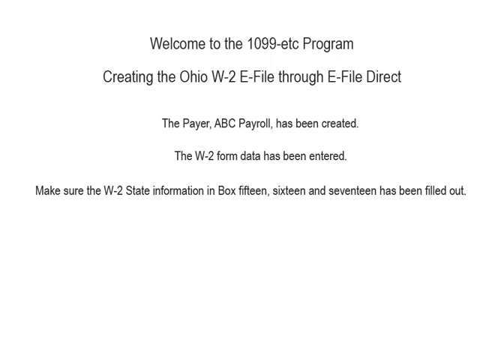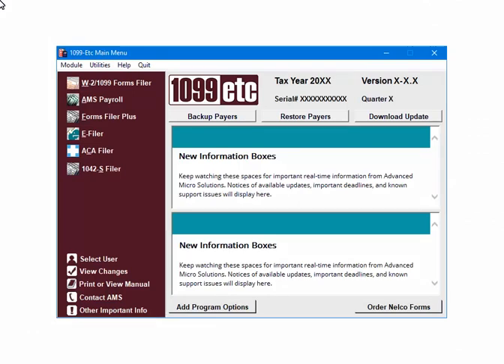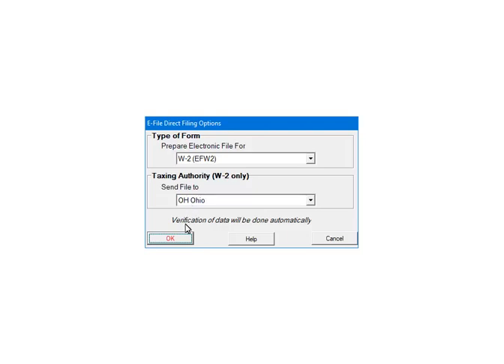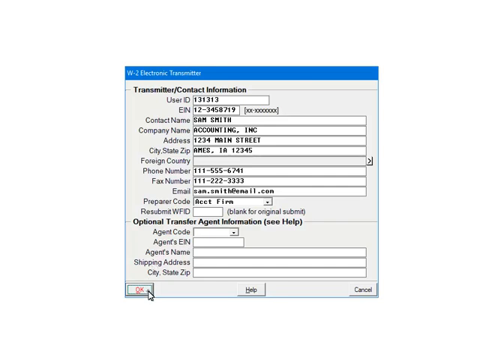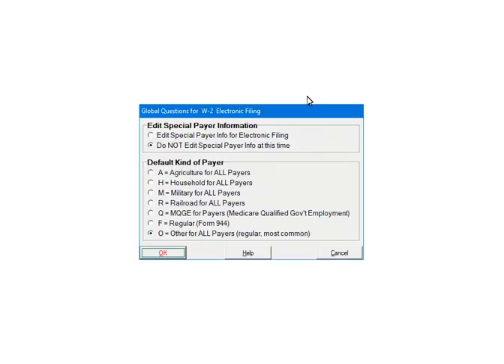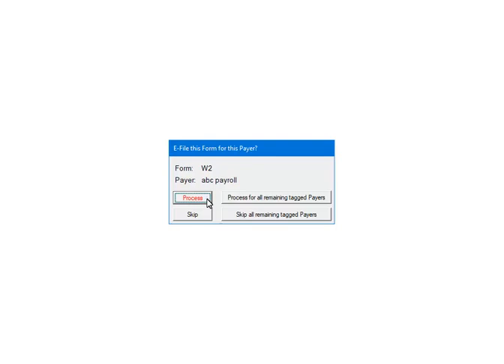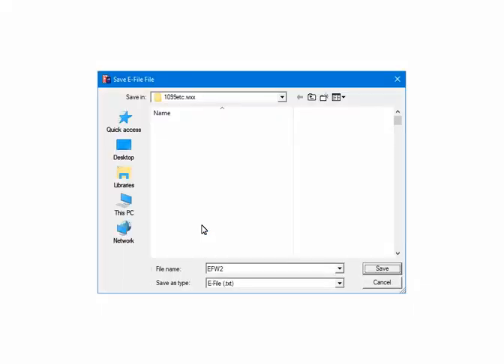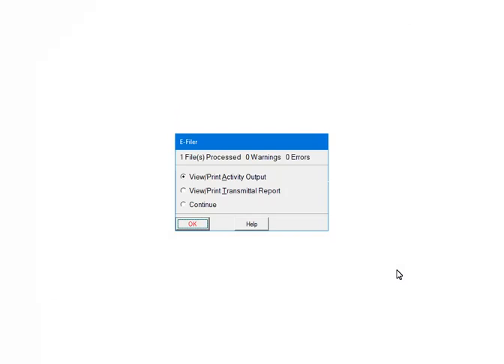Ohio - W-2 E Filing Using E-File Direct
This tutorial will demonstrate how to create a W-2 File for Ohio using E-File Direct.  Once the file is created, it is the User's responsibility to upload that file to Ohio.